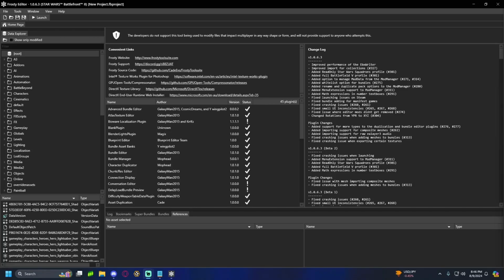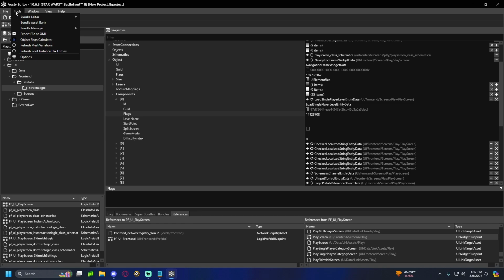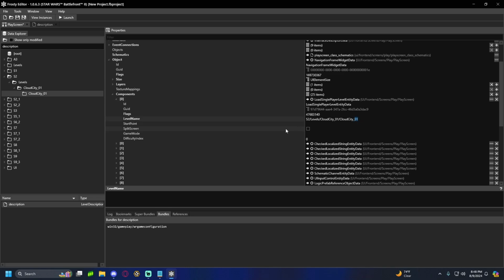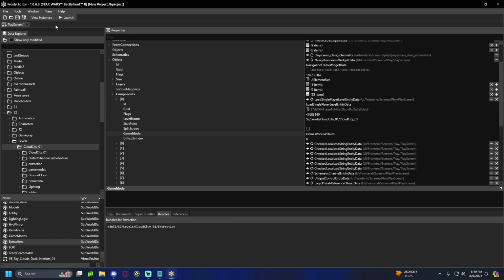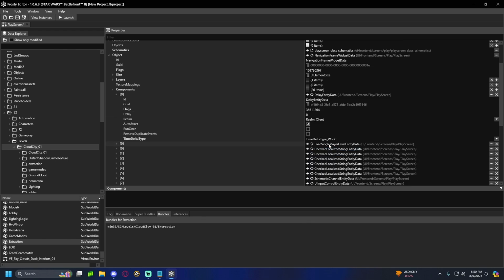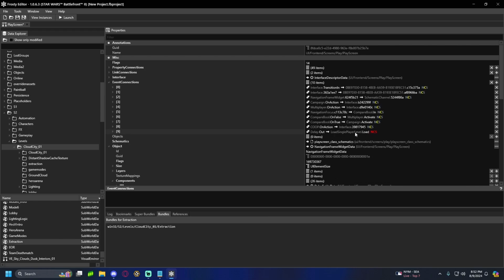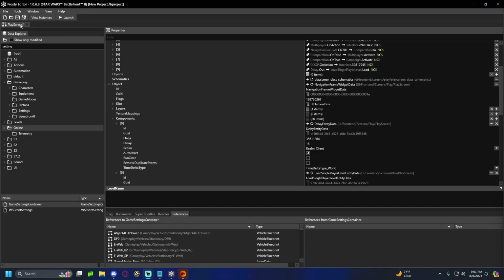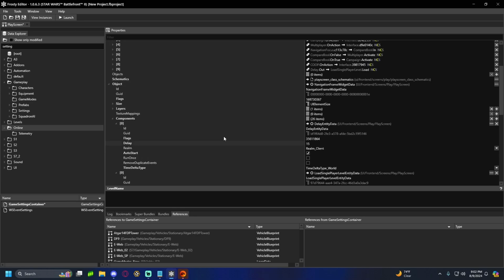How to Load Multiplayer Maps/GameModes using Frosty Editor || Battlefront 2 Tutorial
I'd appreciate some credit if this was used to make your mod, however it's not necessary.

(Copy Paste inside your Plugins Folder)